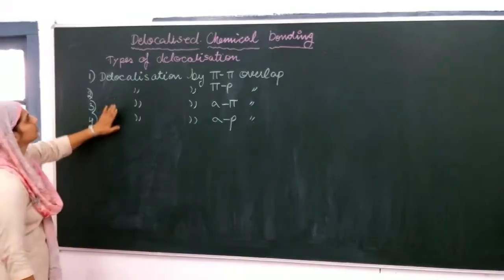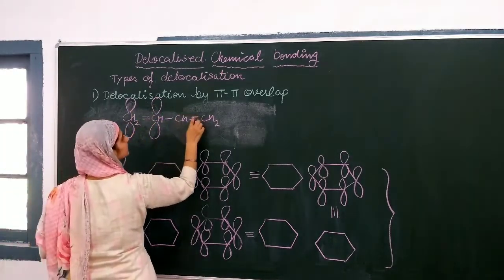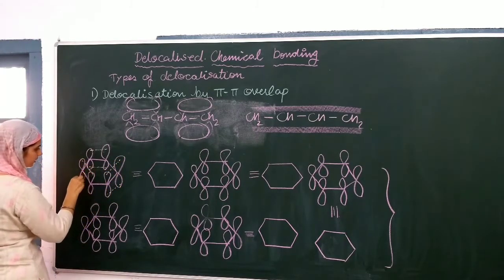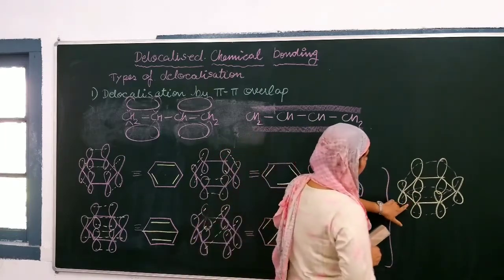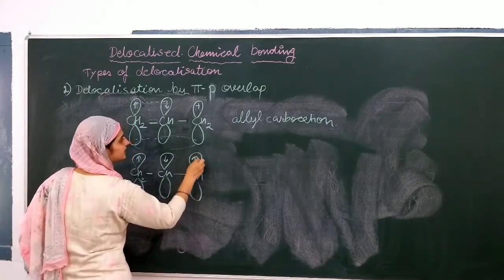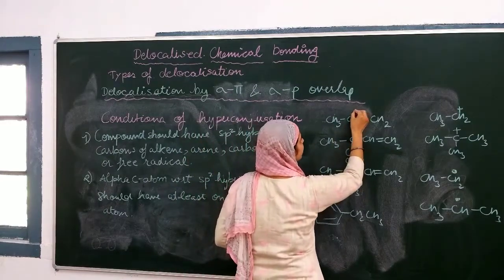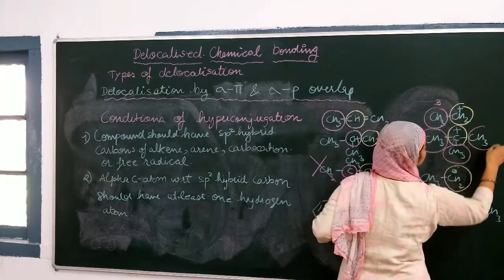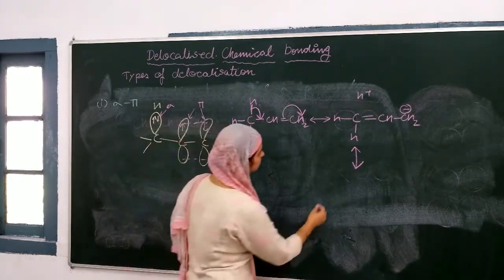Types of delocalised chemical bonding(lecture-III) by Dr. Gurpreet Kaur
organic chemistry for M.Sc. chemistry students